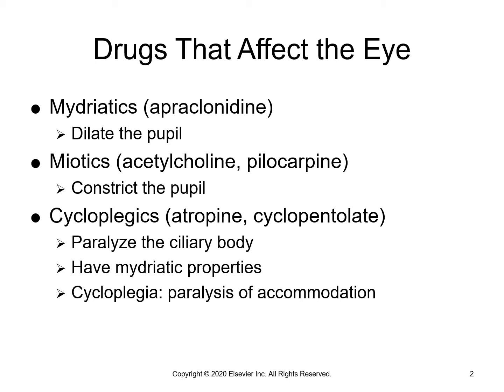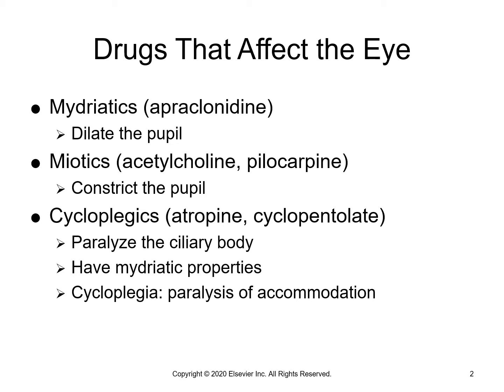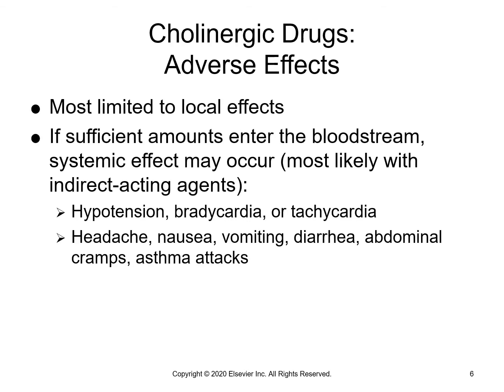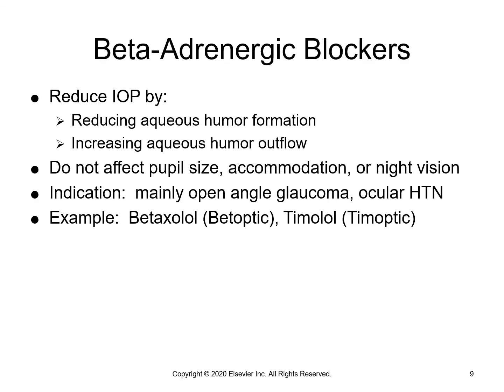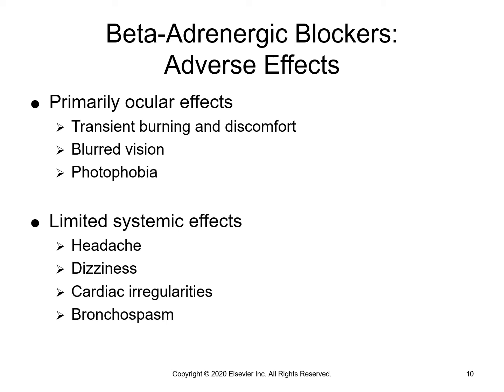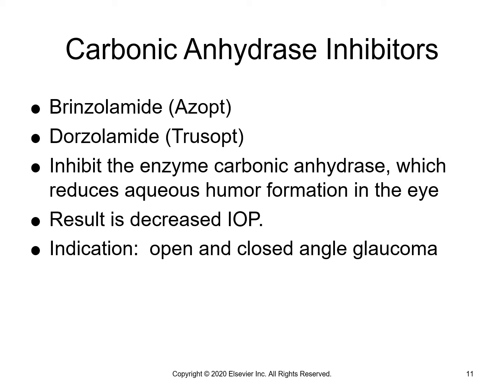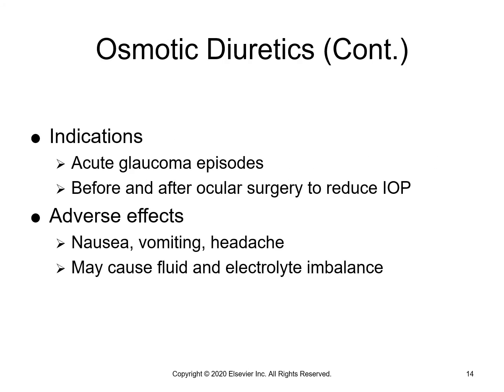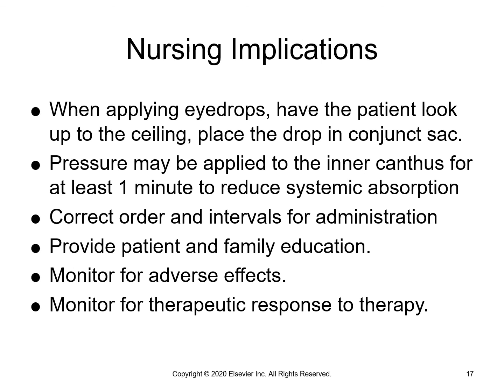Opthalmic Drugs Updated